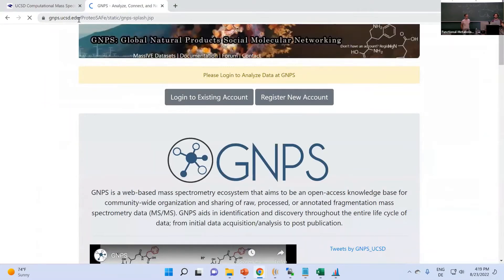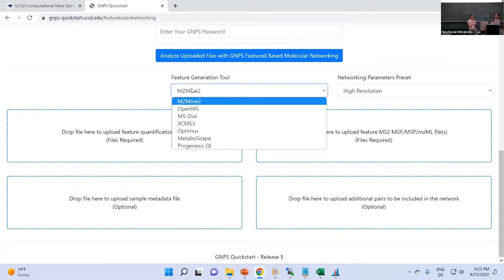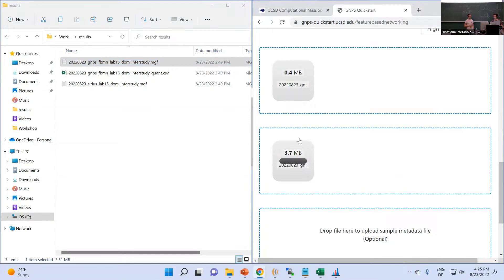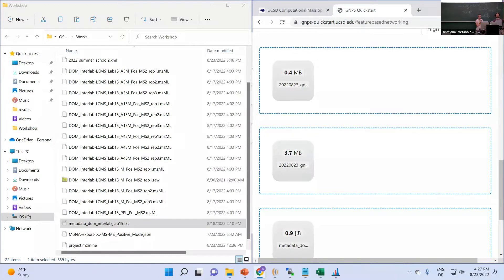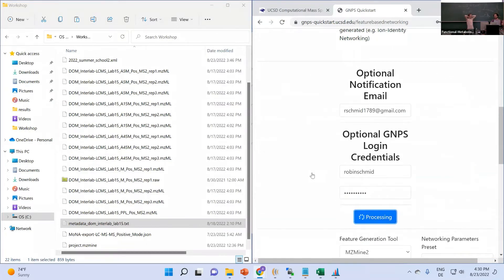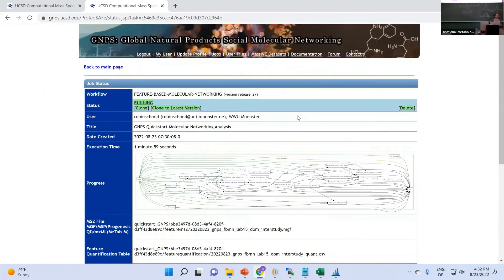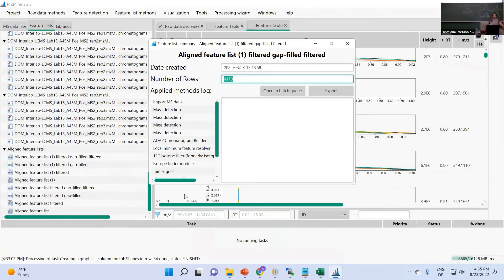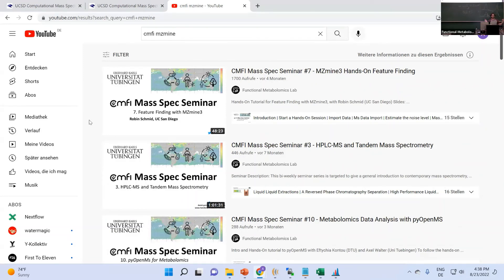NTMSS2022 Day2 S6 - Feature-based Molecular Networking - Job Submisson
Recording of the 2nd International Summer School on Non-Targeted Metabolomics 2022 at the University of Tuebingen.

Day 2, Session 6,  Feature-based Molecular Networking - Job Submisson

Robin Schmid, University of California San Diego & IOCB
Steffen Heuckeroth, University of Münster